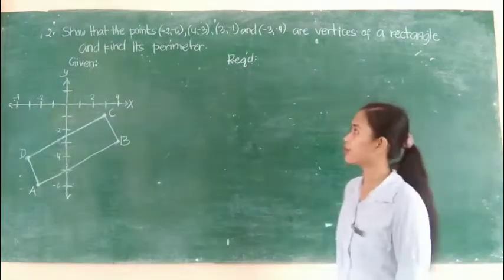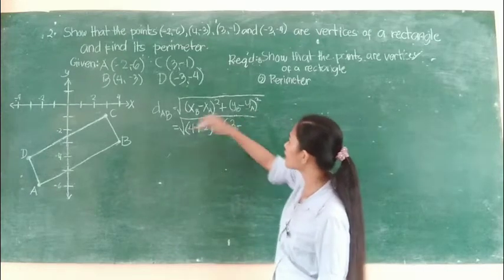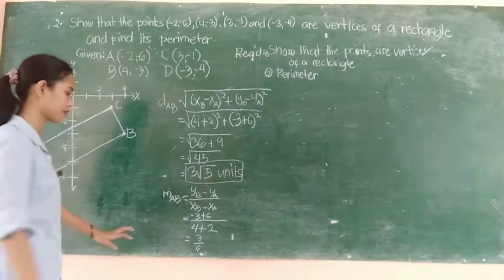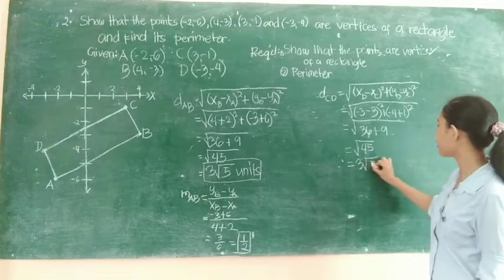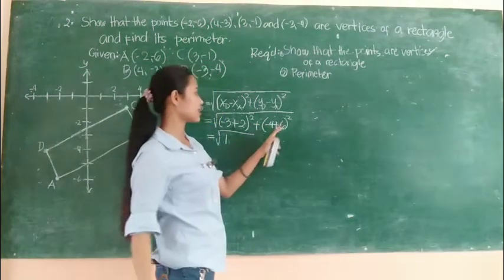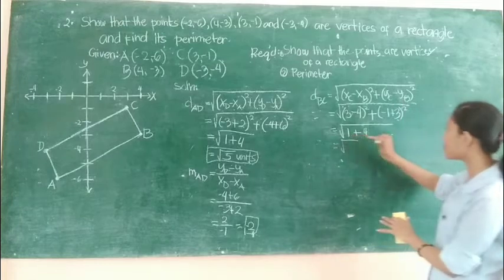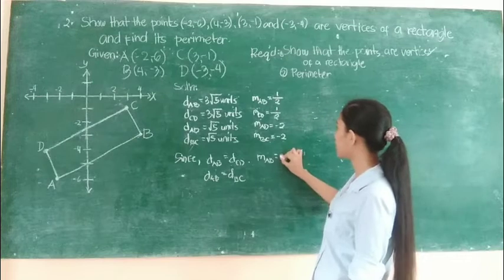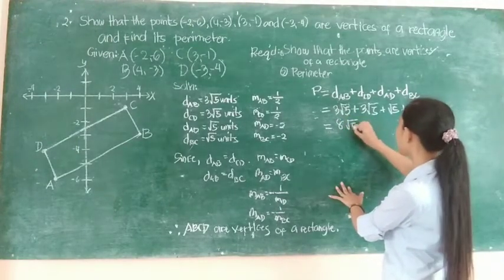DISTANCE AND SLOPE OF A LINE Problem and Solution